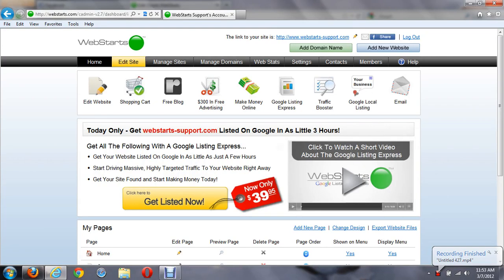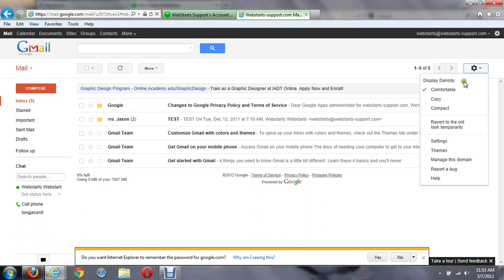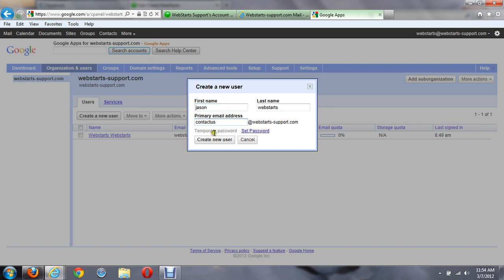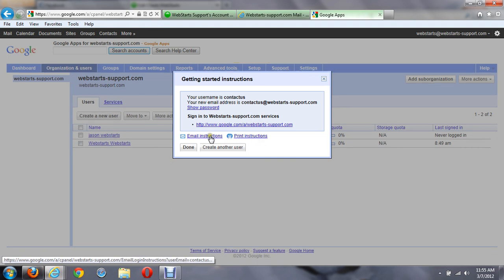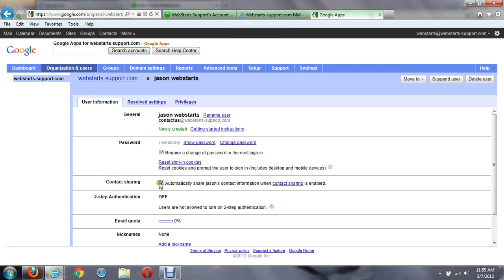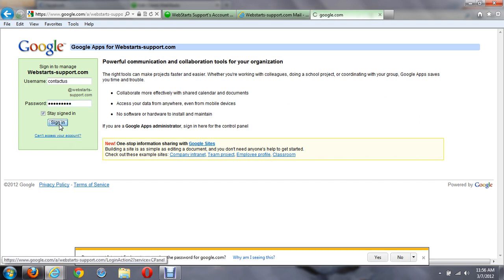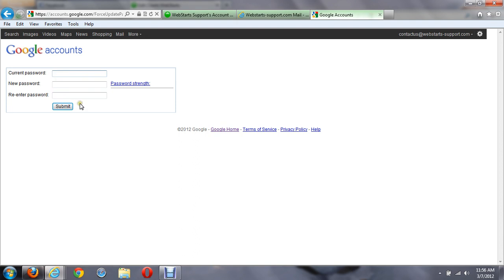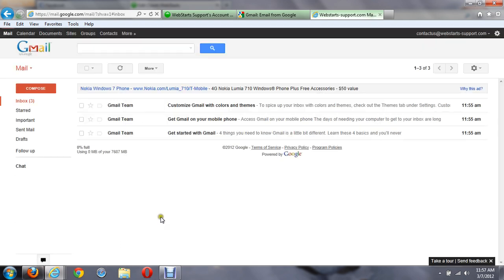How To Create Additional Emails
will walk you through the steps to create additional emails within the Google App account created with your domain name.  For more tips and help on building your free website within webstarts, checkout the help section

free site
business website
custom domain name
free tools to build website